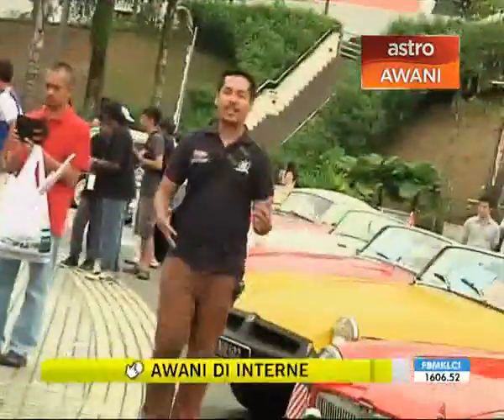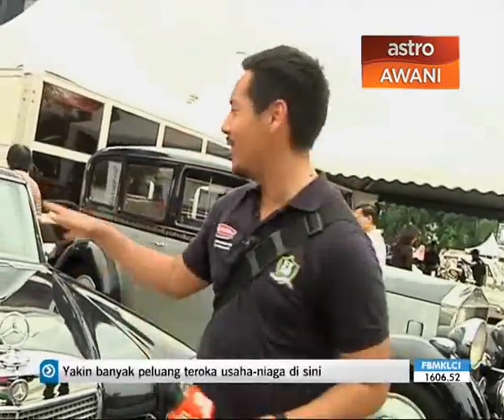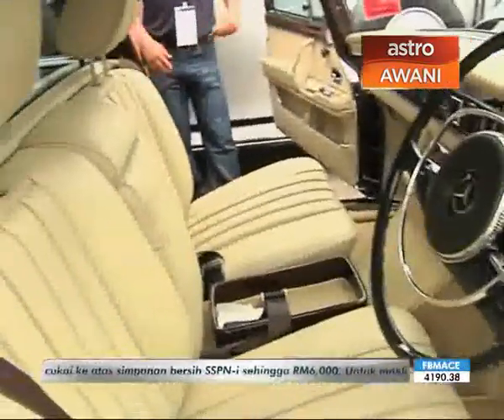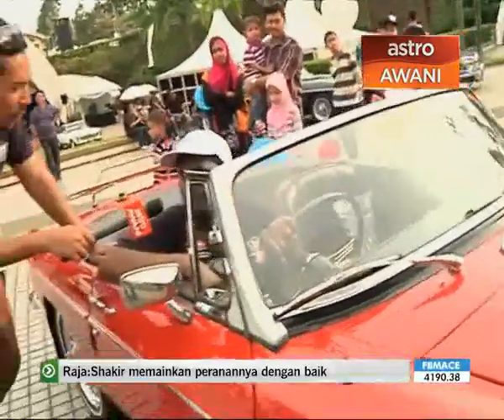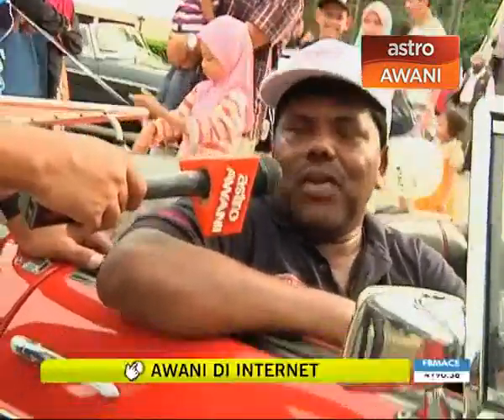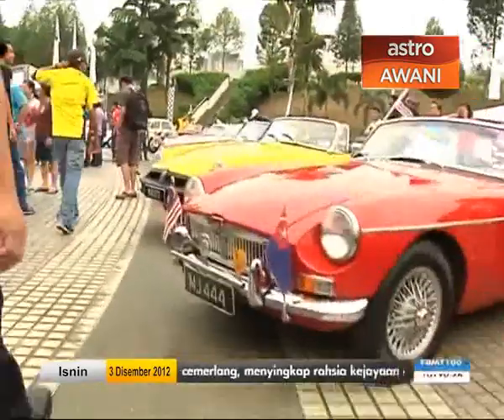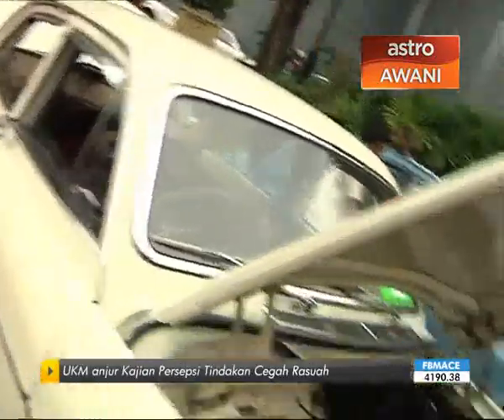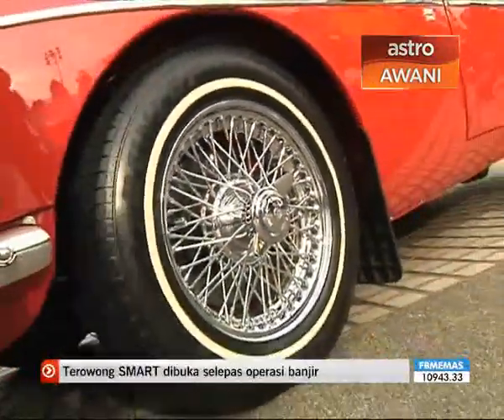In Gear (S1 E6 Part 3) - Asia Klasika 2012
TRAVEL BACK IN TIME AND CHECK OUT SOME CLASSIC BEAUTIES IN ABSOLUTE MINT CONCOURS CONDITIONS AT THE ASIA KLASIKA 2012 IN RETRO RIDES.